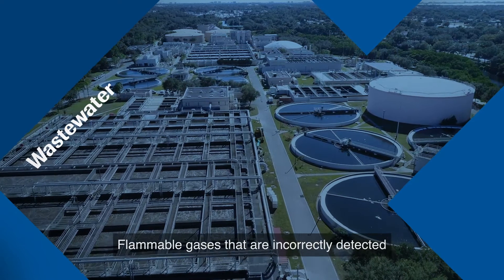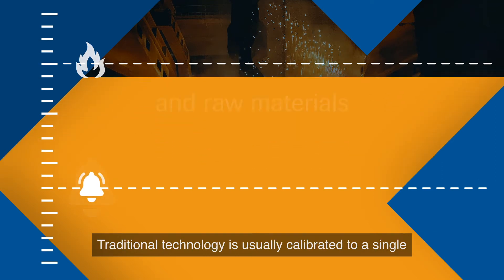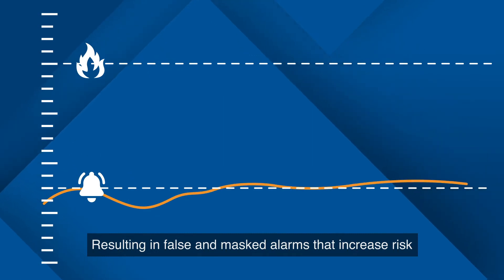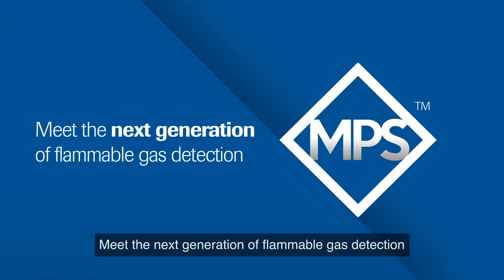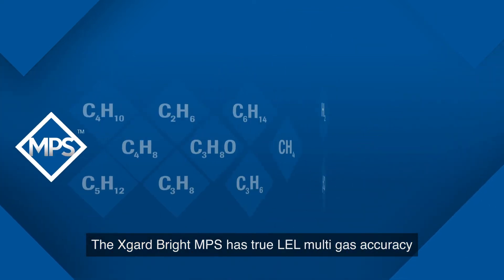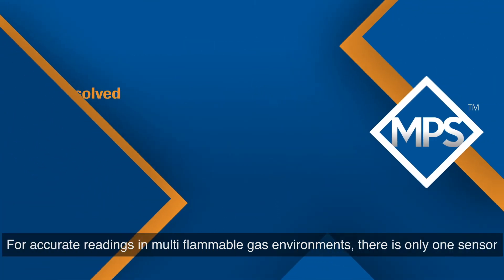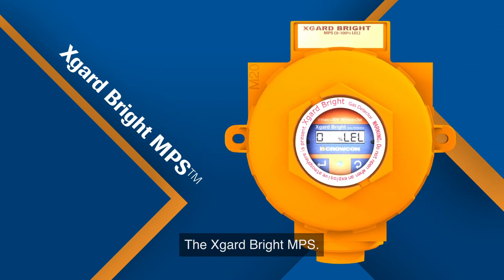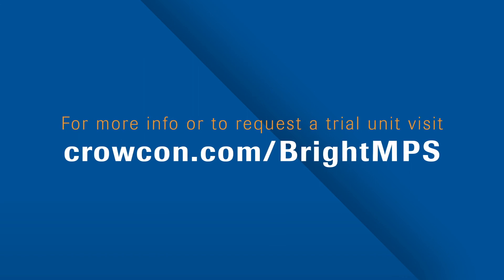Crowcon – Xgard Bright MPS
Meet the next generation of flammable gas detection with Molecular Property Spectrometer™ technology

• Sensor Poisoning is solved
• TrueLEL™ multi-gas accuracy
• Calibration is over
• Hydrogen ready